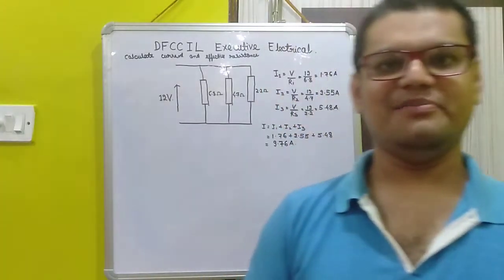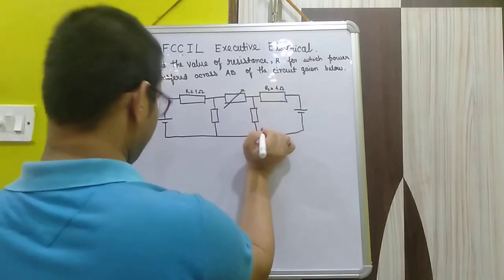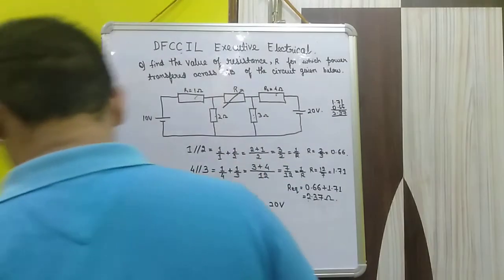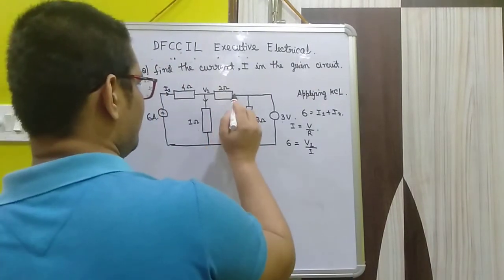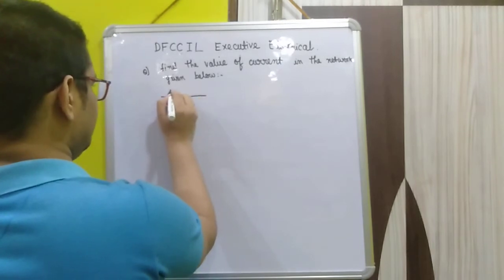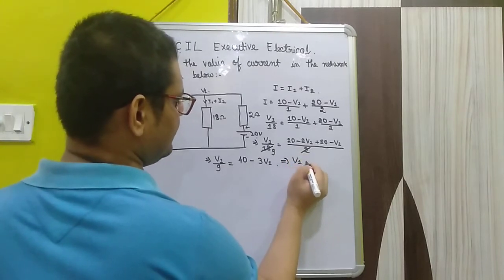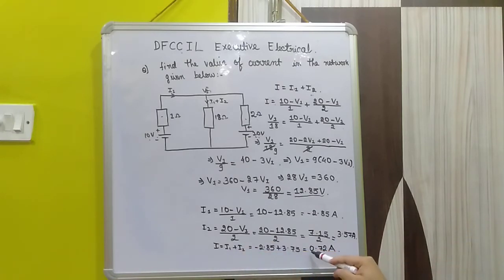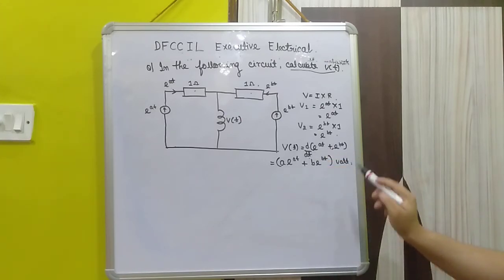DFCCIL Executive Electrical 2018 paper solved Circuit Analysis (Part - 3)